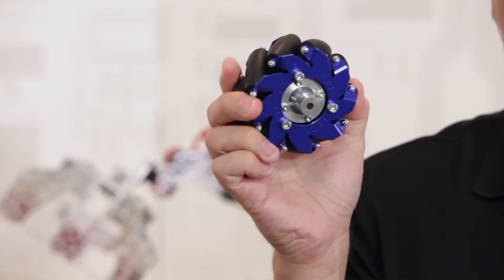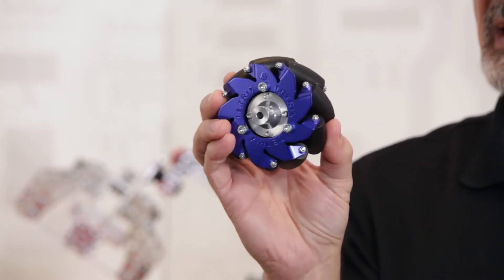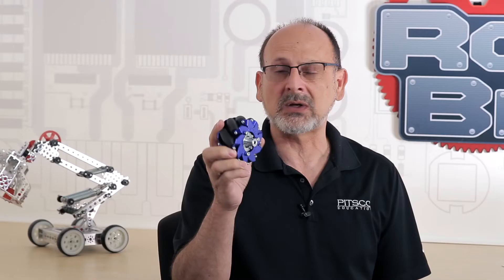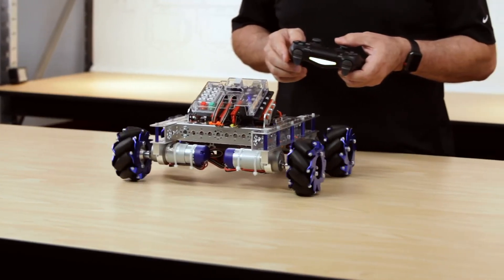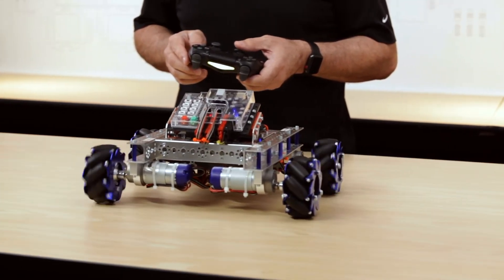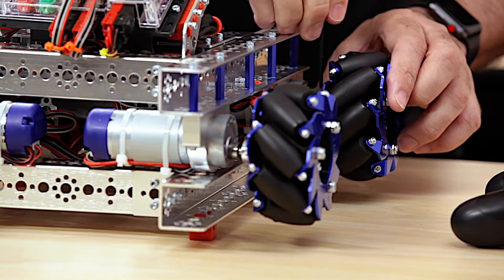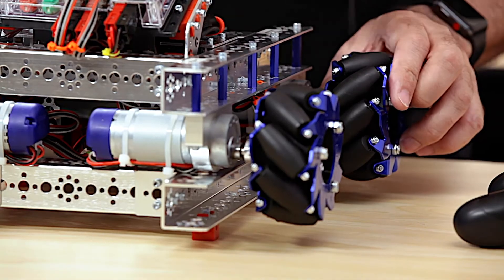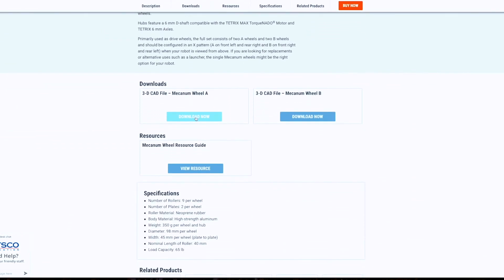Introducing TETRIX® MAX Mecanum Wheels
Looking to take maneuverability to the MAX? In this RoboByte, learn how TETRIX® MAX Mecanum Wheels can help your robot move at any angle and execute smoother motions.